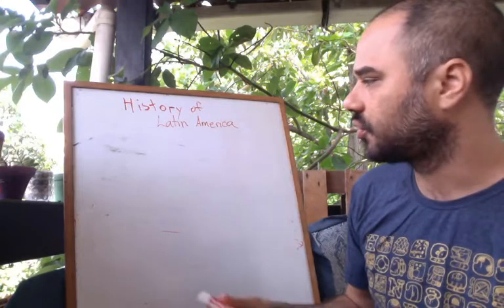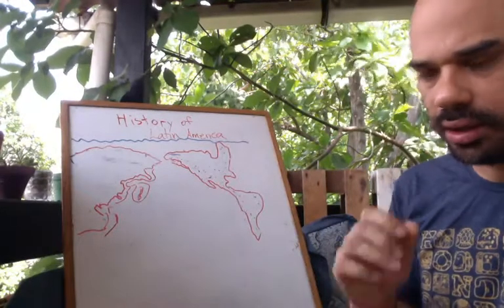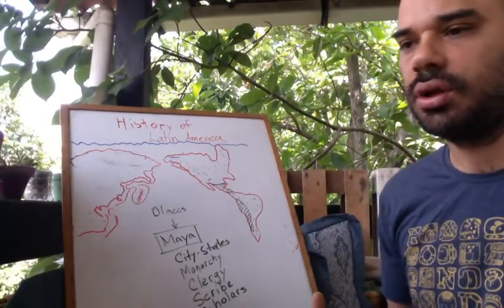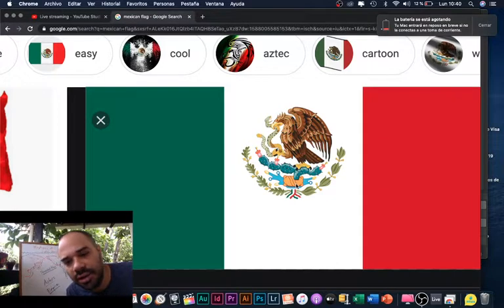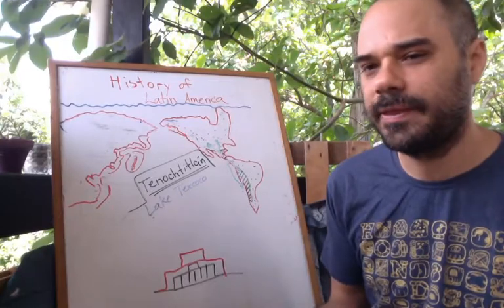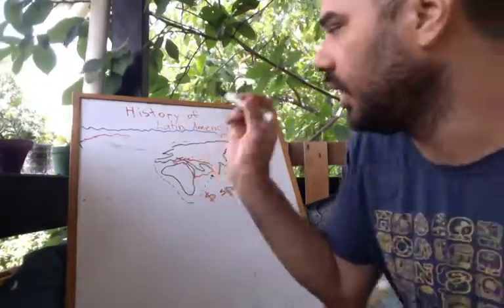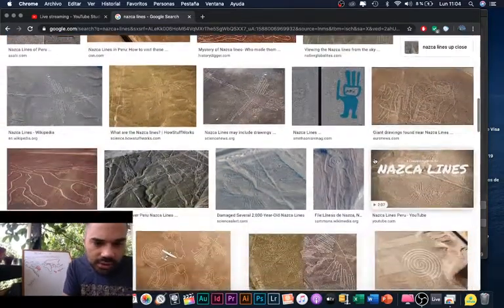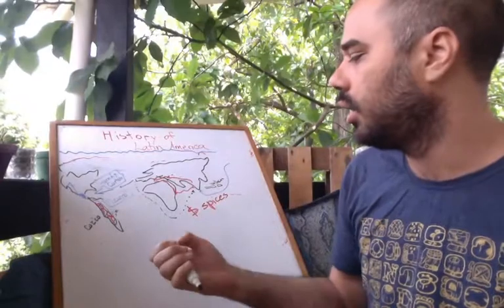Mr. Durón - 8th Social Studies #2: The Mayas, The Aztecs, The Incas, and The European Conquest